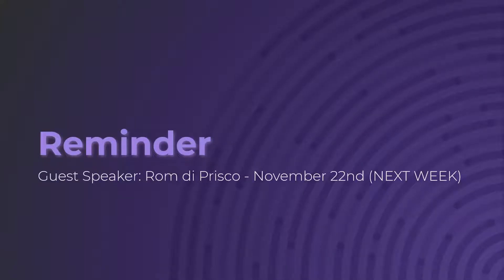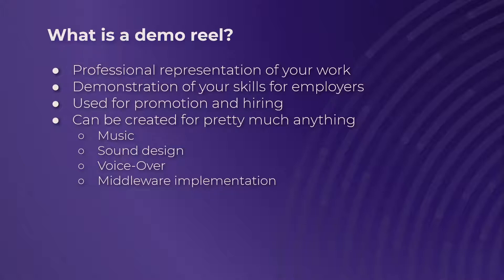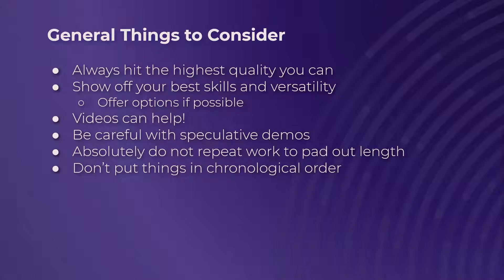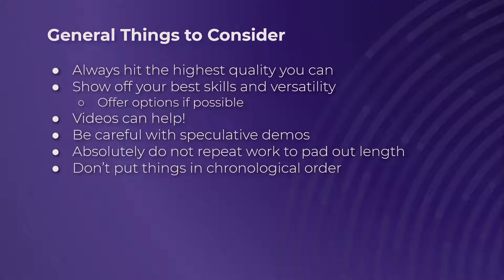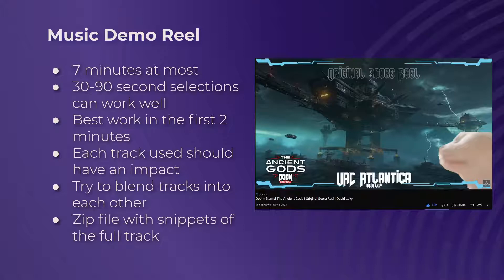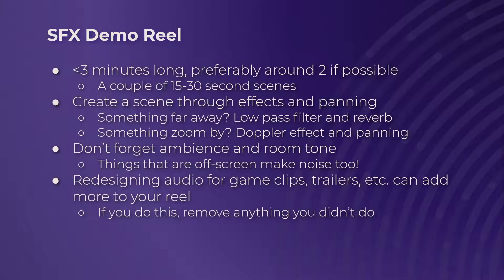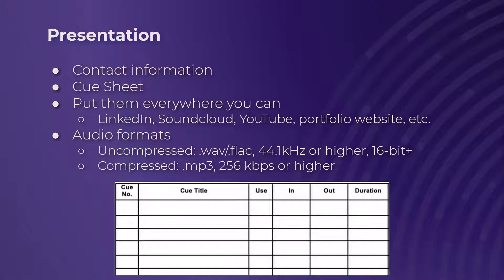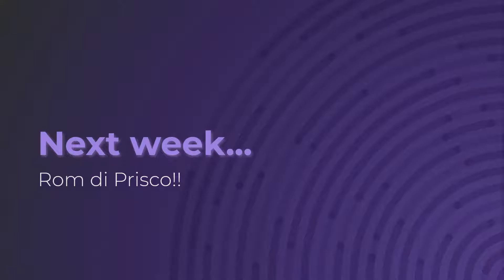Game Sound Club #7 - Making a Demo Reel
In the penultimate session for 2021, we look at demo reels with a side of a coughing fit in the home stretch.

Timestamps:
00:00 Introduction
01:57 What is a demo reel?
03:40 General Considerations
08:39 Music Demo Reels
13:39 SFX Demo Reels
17:24 Voice-Over Demo Reels
20:51 Middleware Demo Reels
27:09 Other Types of Demos
31:18 Presentation
31:54 Coughing Fit
33:00 Presentation (continued)
37:52 Outro & Next Week